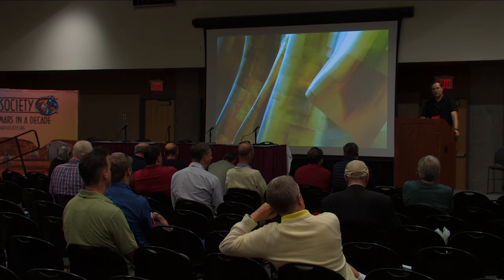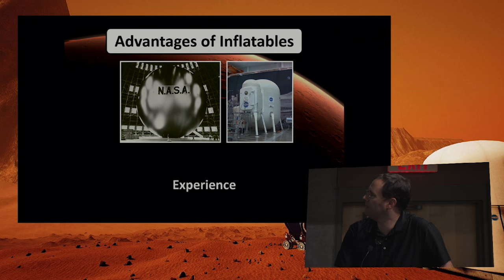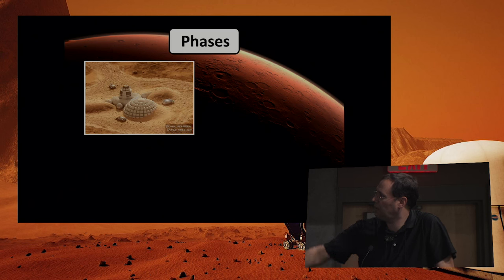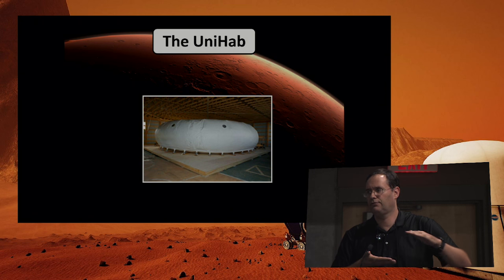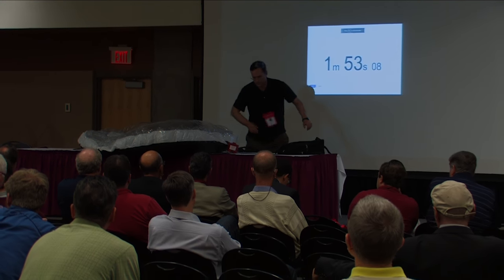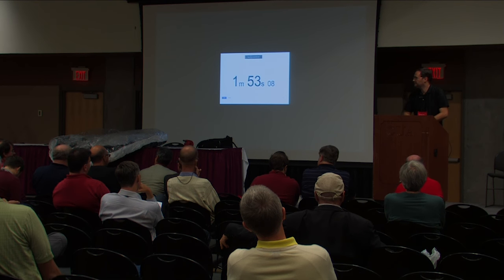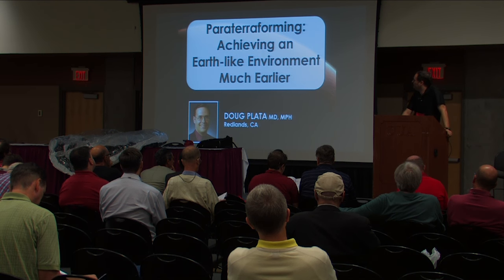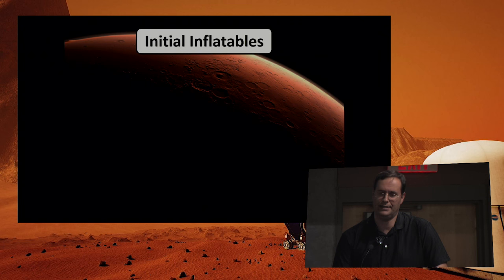Doug Plata - Inflatables - 19th Annual International Mars Society Convention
Doug Plata - Inflatable Habits: Immediate and shielded